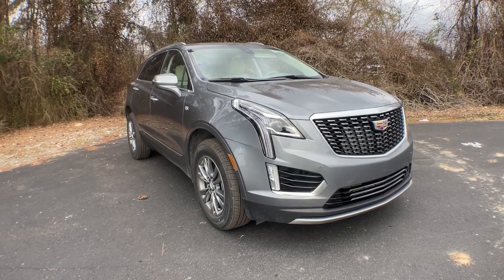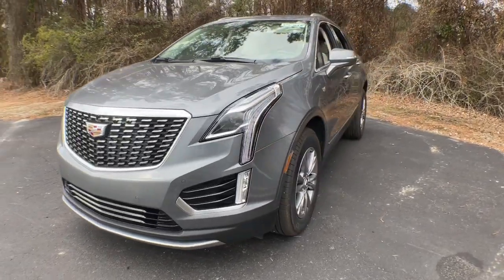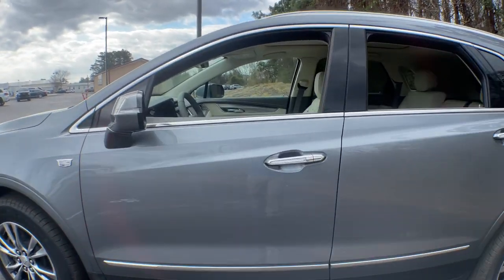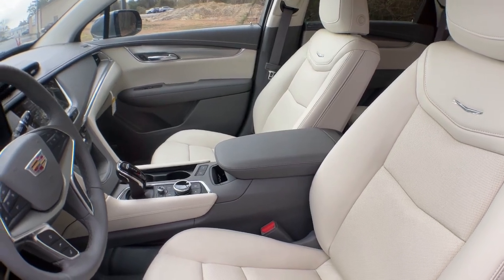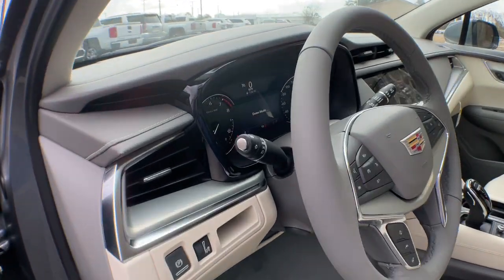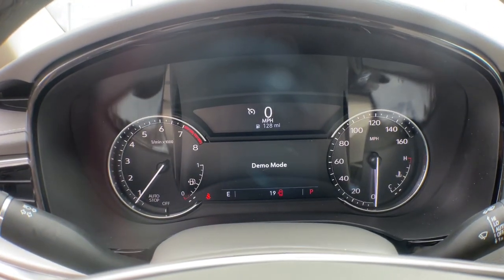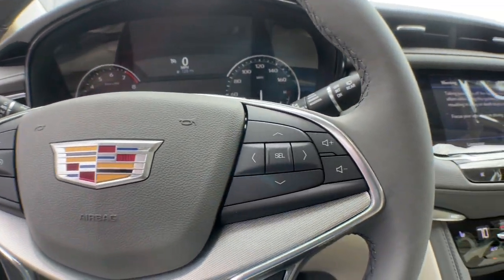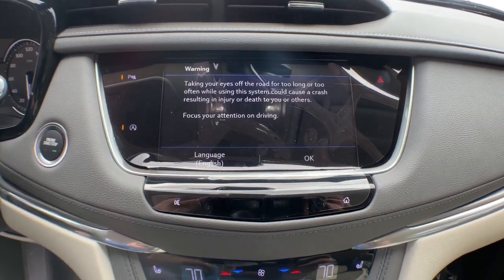2022 Cadillac XT5 Jacksonville, Greenville, New Port, Morehead City, Wilmington, NC CS3014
Satin Steel Metallic New 2022 Cadillac XT5 available in New Bern, North Carolina at Trent Cadillac Buick GMC. Servicing the Jacksonville, Greenville, New Port, Morehead City, Wilmington, NC area.
2022 Cadillac XT5 FWD Premium Luxury - Stock#: CS3014 - VIN#: 1GYKNCRS4NZ114175

Satin Steel Metallic 2022 Cadillac XT5 Premium Luxury FWD 9-Speed Automatic 3.6L V6 DI VVTRecent Arrival! 19/26 City/Highway MPG